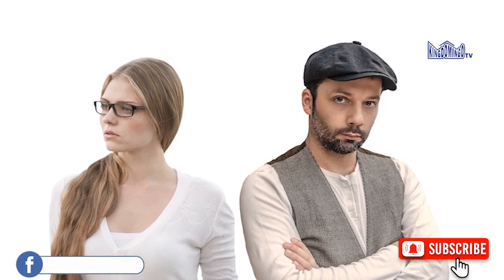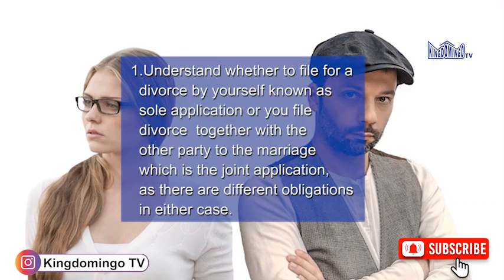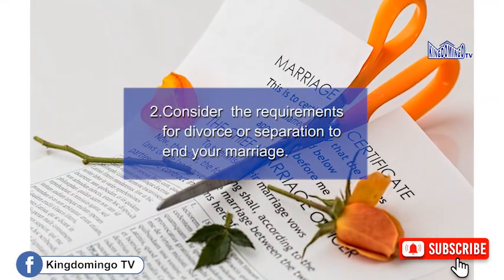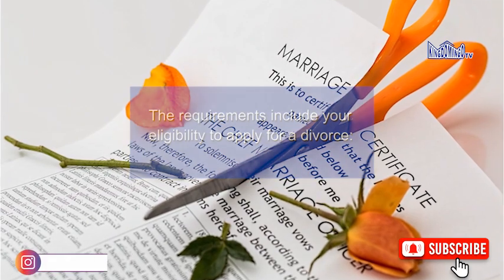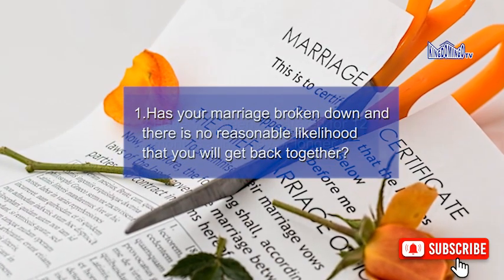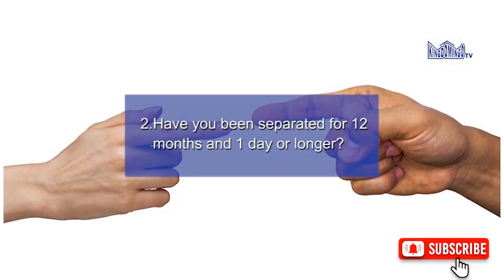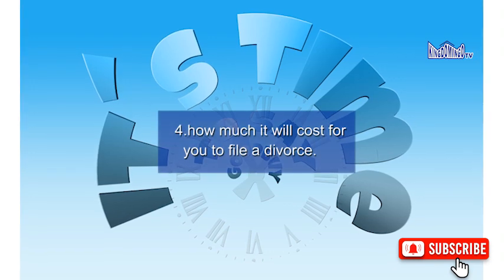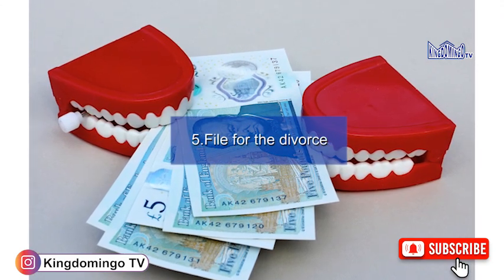How I got my uncontested divorce finalized in one month video 2021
Kingdomingo World TV vlog on how to file for divorce in 2021 videos.